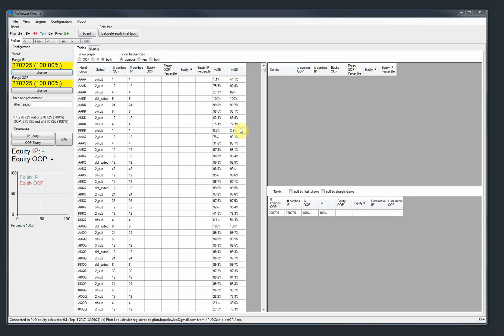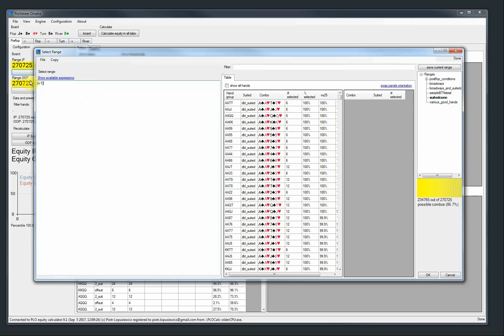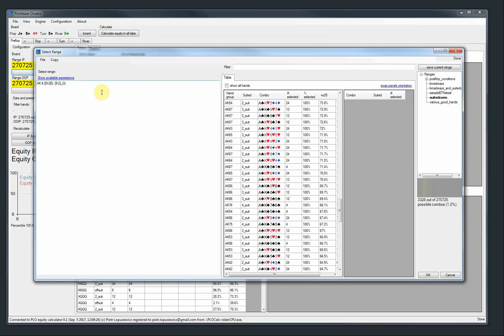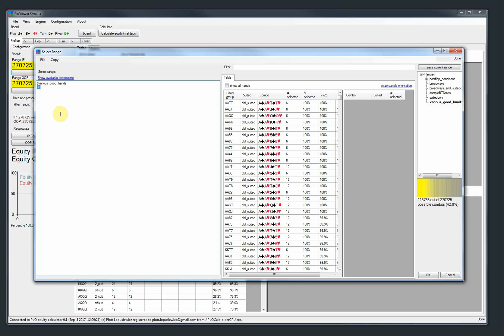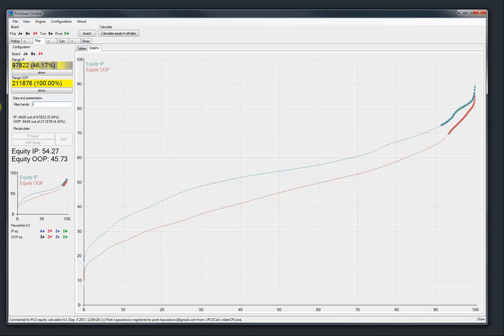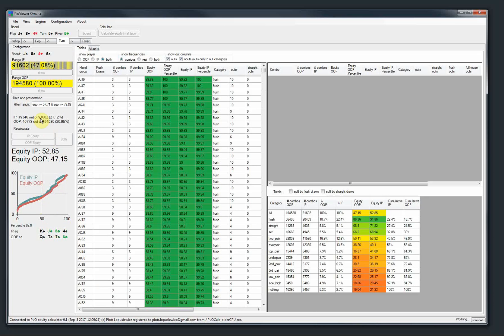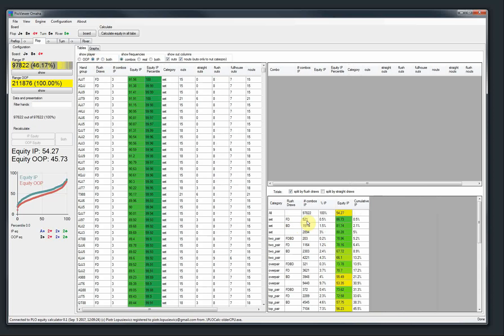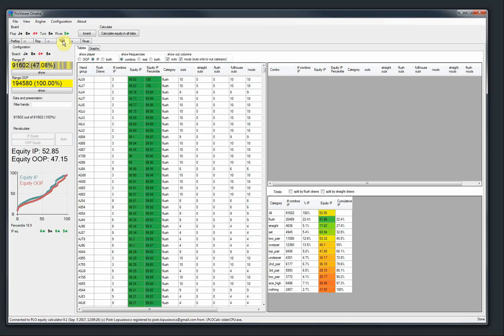PLOCalc 1.1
0:15 New syntax in range selector (connectors)
2:38 Using ranges to compose other ranges (macros)
4:21 Equity graphs improvements (selecting and showing parts of the range)
7:20 Options to split hand categories in range explorer